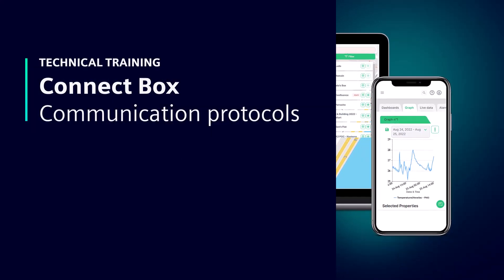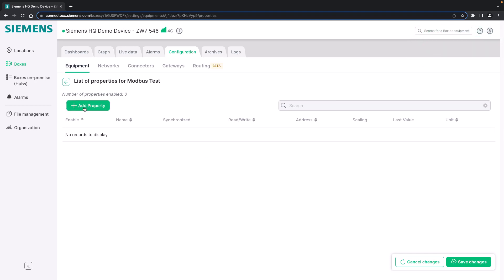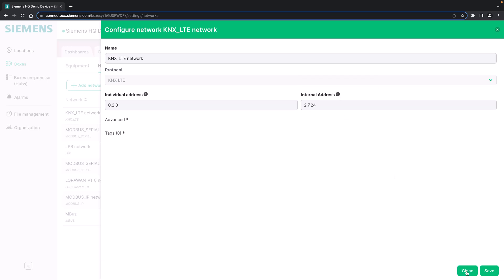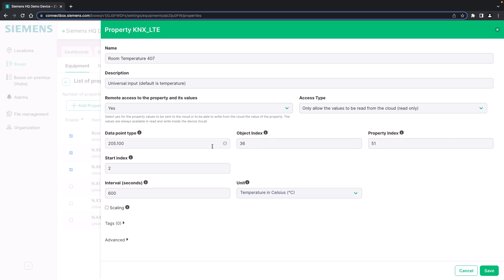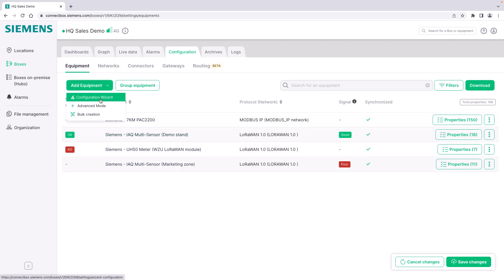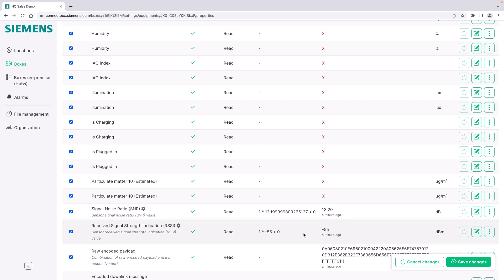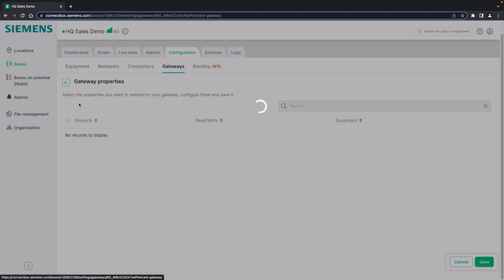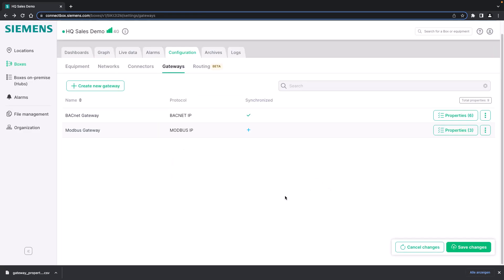Siemens Connect Box – Communication protocols (Part 1)